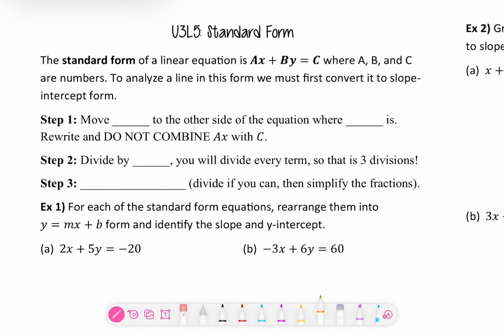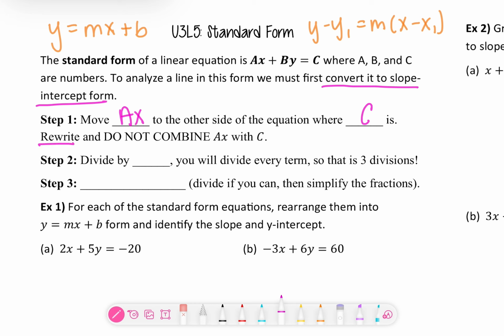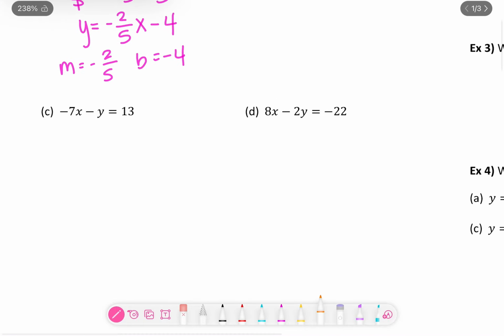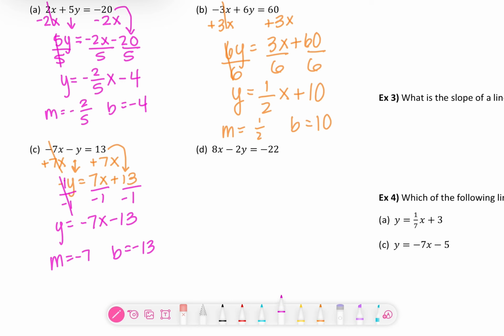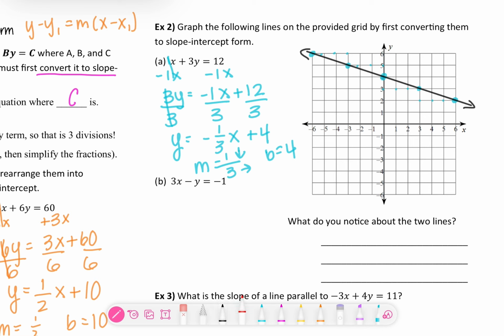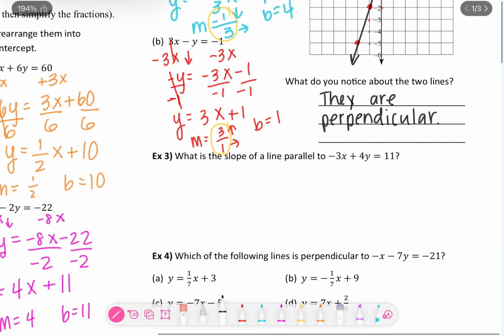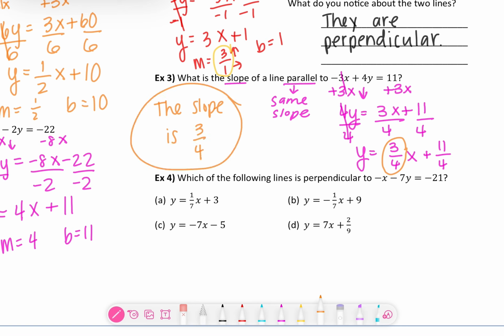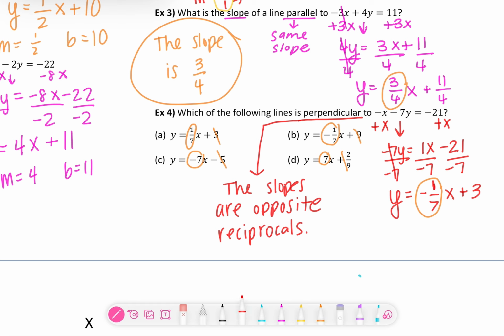U3L5 Standard Form